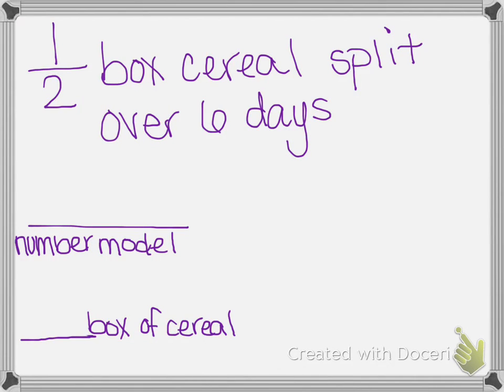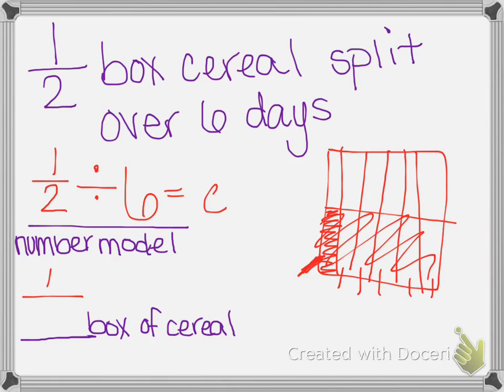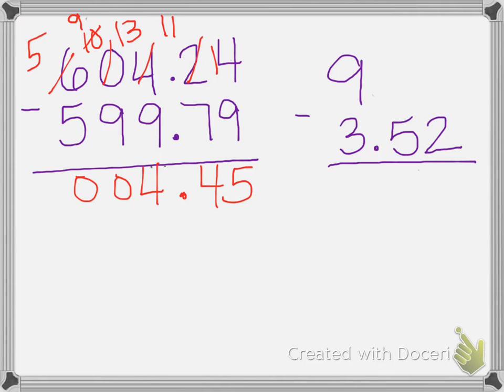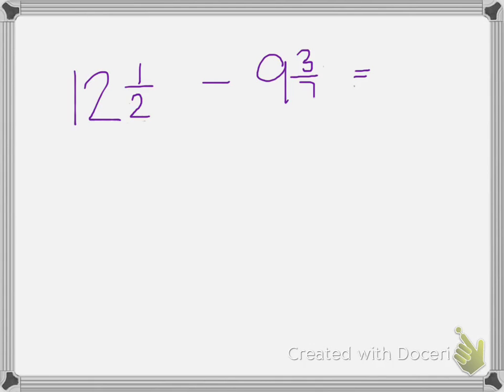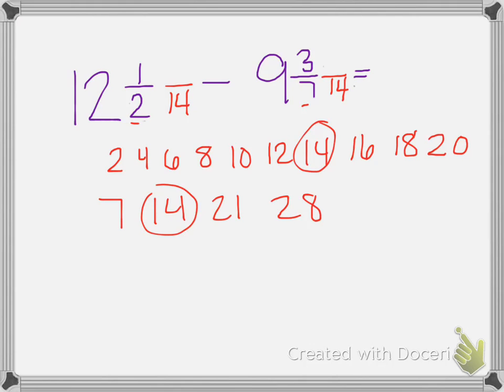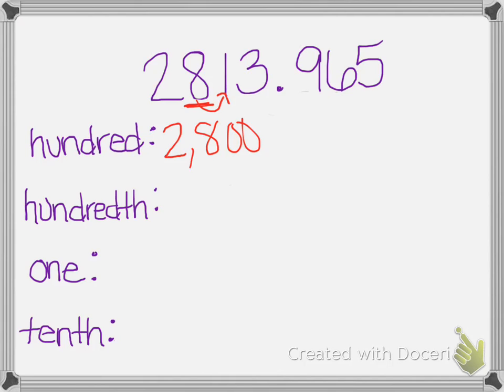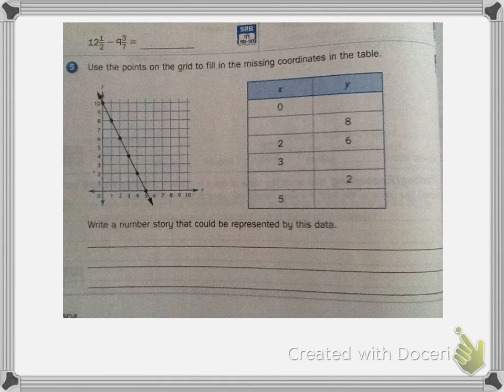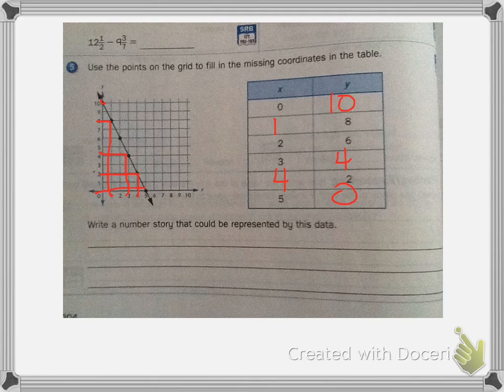Math Boxes 6-4